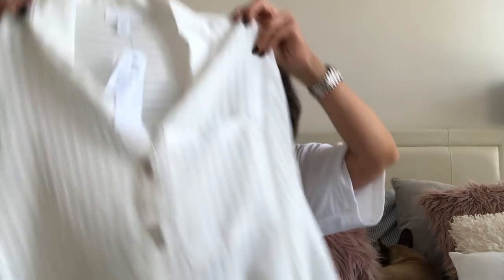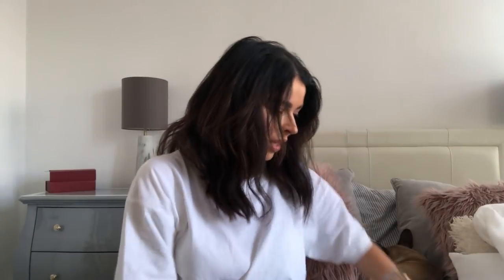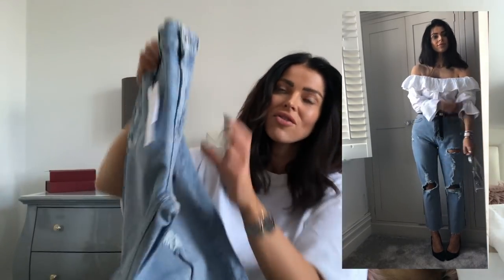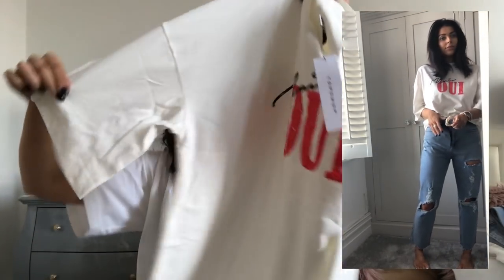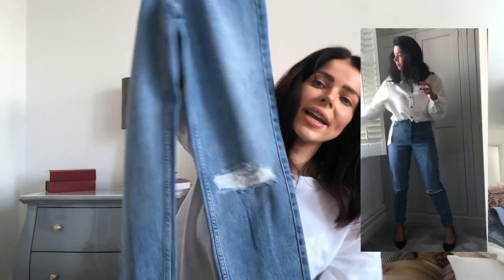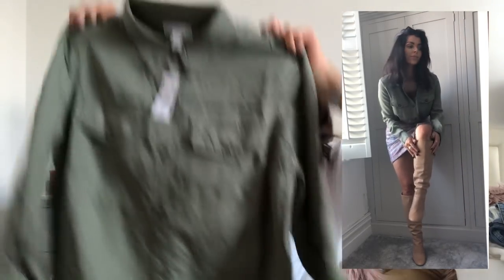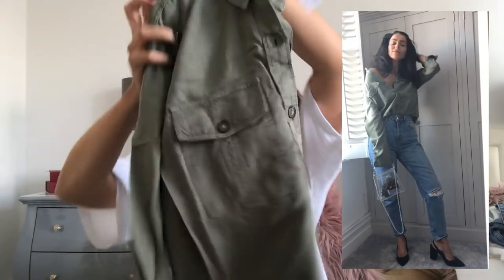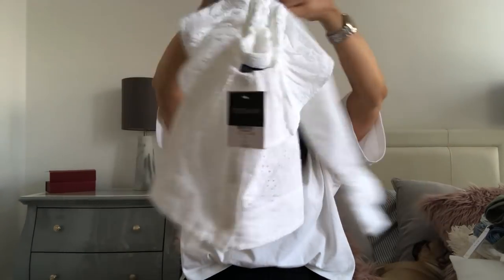Topshop Haul | jeans | clothing hauls | try on hauls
Hey angels welcome to my latest vid - a Topshop hail for you all !
I asked you all on IG what store you wanted to see my latest picks from so here you are !

White shirt
Ripped straight leg jeans
ripped mom jeans
white off shoulder top
moi oui t-shirt
khaki shirt
borg coat
check scarf
Tan knee boots - Zara sold out
clear bag

T-shirt im wearing